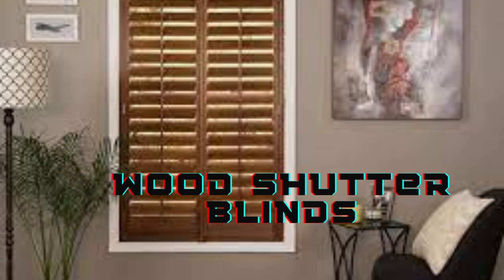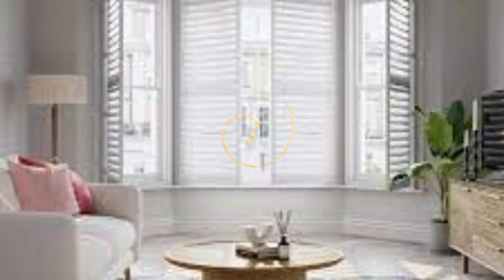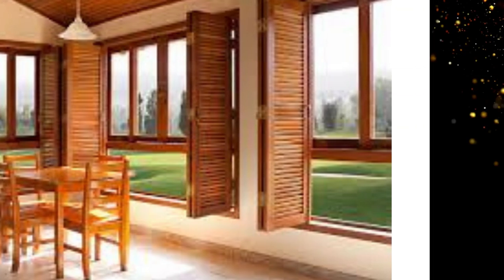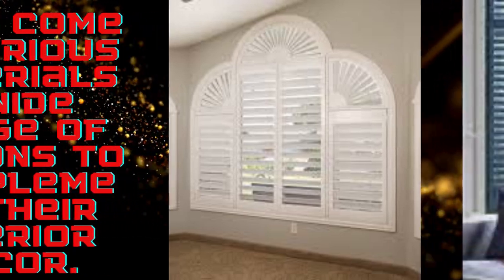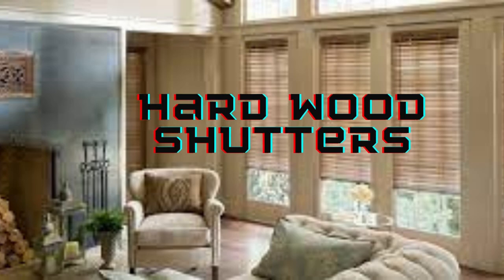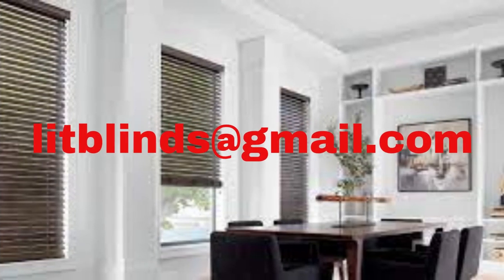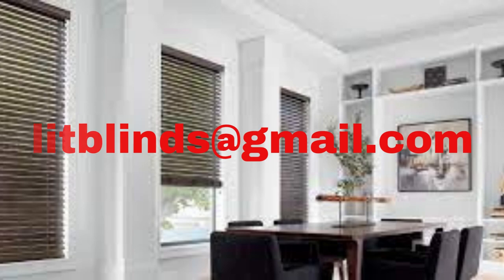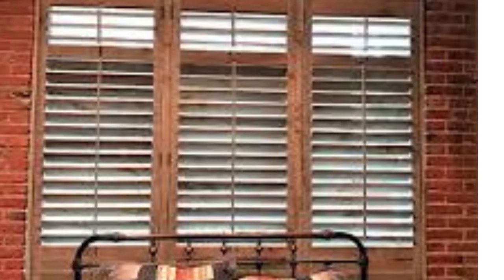WOOD BLINDS | BEST WINDOW COVERING IDEAS | @LitBlinds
Update/upgrade Bedroom with Window blinds Luxury Vinyl Flooring 3D Metallic WallPaper 3D Wall Panels
Free Delivery to Canada, USA, UK, Europe, Dubai, Australia, New Zealand